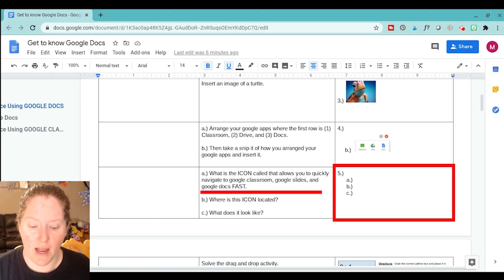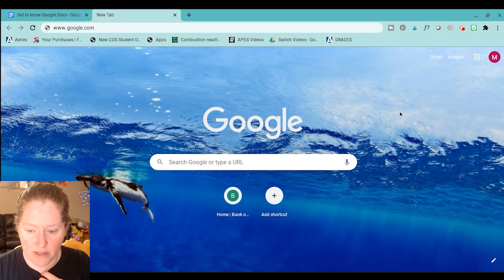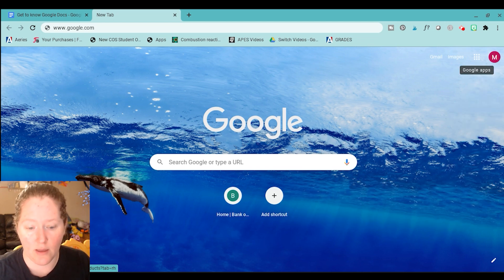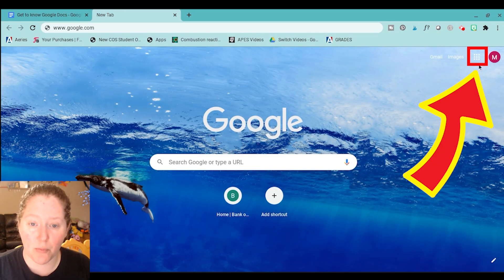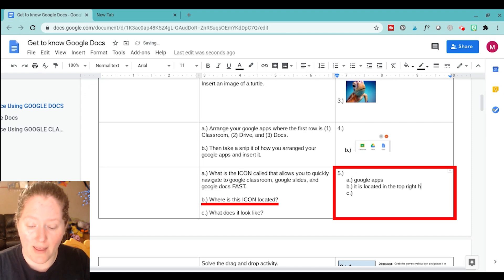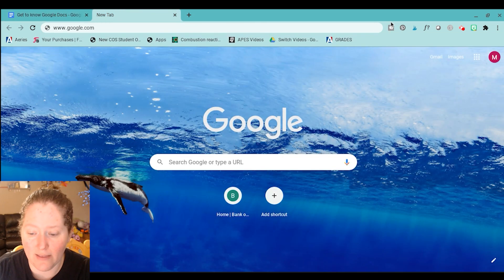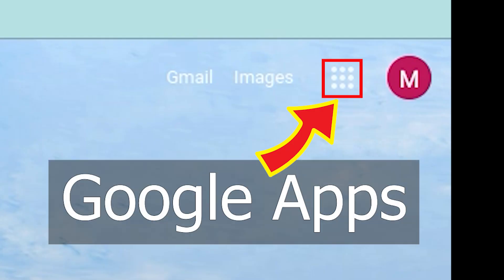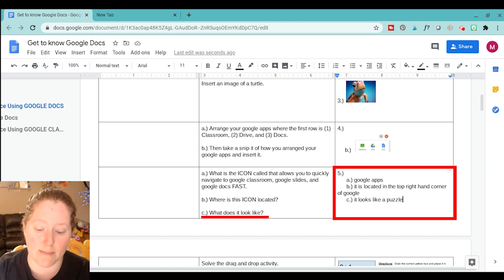About the Google Apps ICON - Where it can Be Found & What is it Used For??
This is short video that explains what the google apps icon is used for, where it is located, and what it looks like.